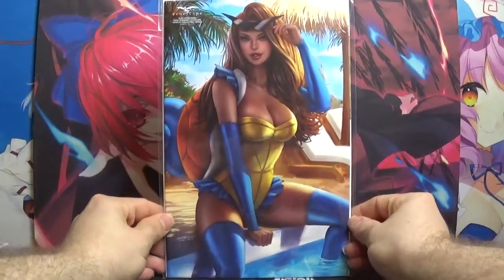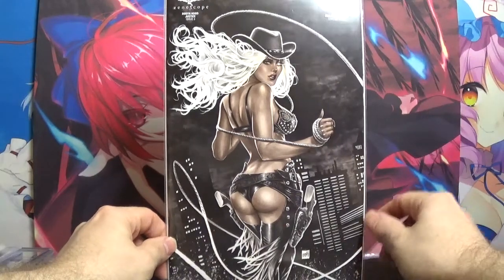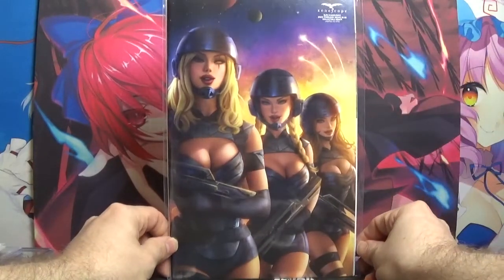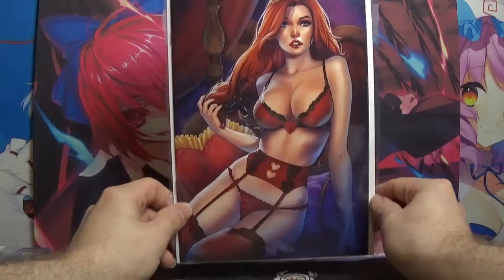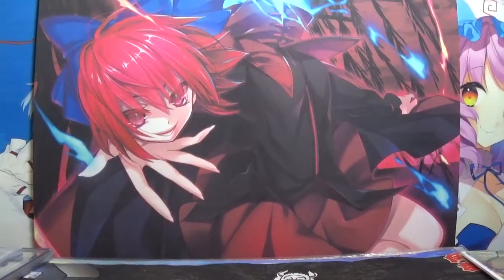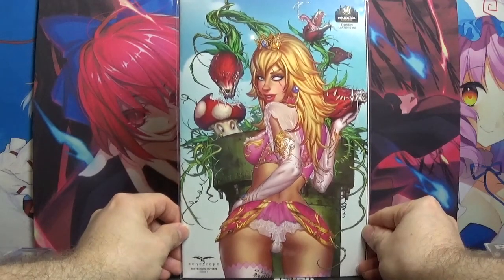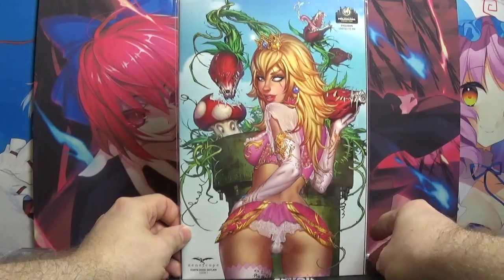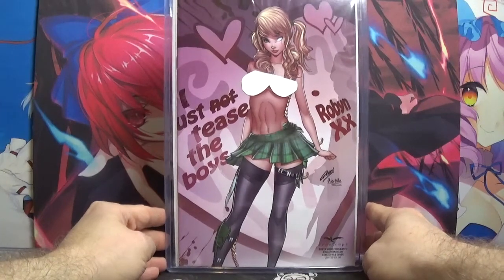Comic Book Haul - Robyn Hood Edition - (Zenescope Grimm Fairy Tales )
Welcome back youtube to another comic book haul. This one is focused on the indie comic book series Robyn Hood published by the Zenescope Entertainment company.

I got one of my "Holy Grails" that I have been looking for, so make sure to stay till the end to see it.